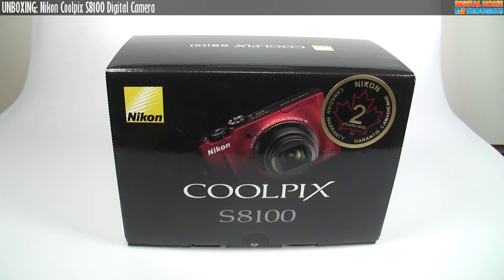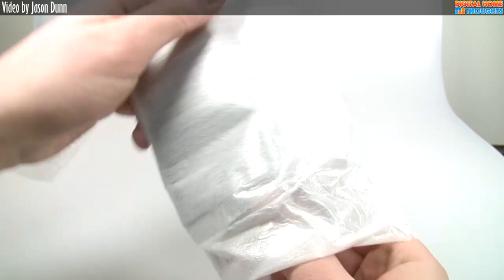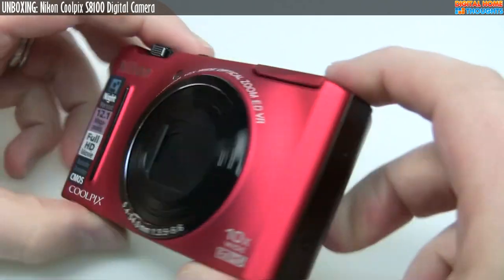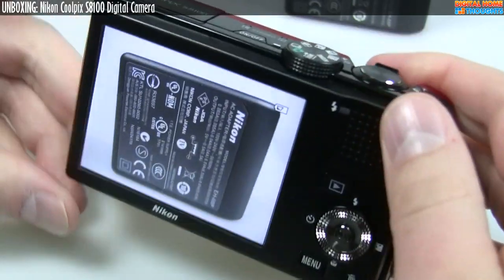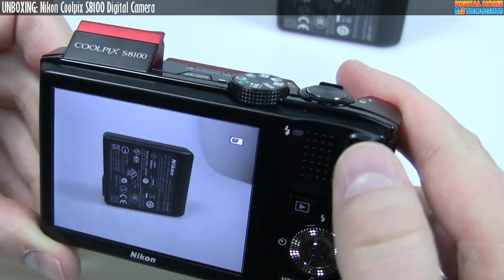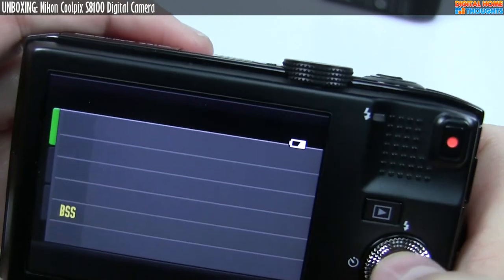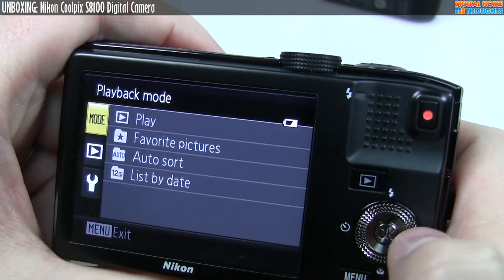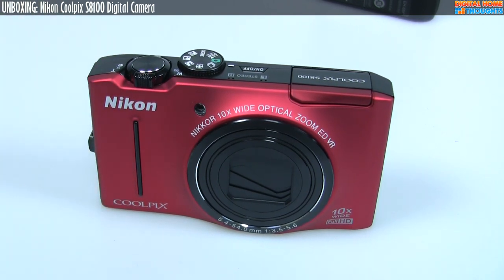UNBOXING: Nikon Coolpix S8100 Digital Camera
This is an unboxing of the Nikon Coolpix S8100, a 12.1 megapixel digital camera with 10x optical zoom.

Here's the description from Amazon.com:

"Fast, responsive and versatile, the Nikon Coolpix S8100 with advanced CMOS sensor technology and incredible 10X zoom will capture fast-moving subjects in still images and Full HD (1080) movies. High-speed operation, exceptional low-light performance, outstanding image quality and sophisticated features mark the 12.1-megapixel S8100. The optical 10x wide Zoom- NIKKOR ED glass lens covers 30-300mm, and the camera's speedy start-up, fast autofocus, quick shutter release, superior low light performance and high-speed continuous shooting (five shots in one second!) ensure capture of all your memorable moments. The S8100 also offers Optical VR Image Stabilization, high ISO sensitivity to 3200, a new flash control system, movie recording with stereo sound and a 3-inch Ultra-High Resolution (921,000-dot) Clear Color Display for bright, sharp image viewing and sharing."